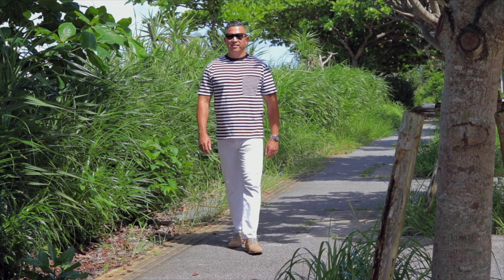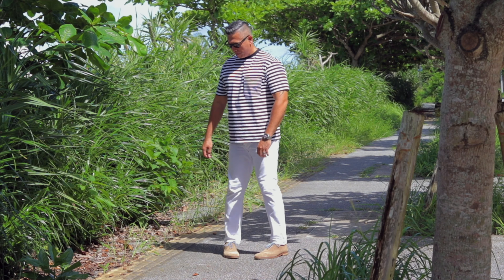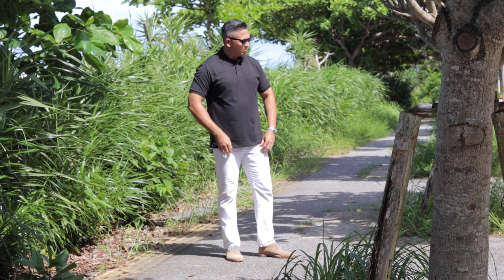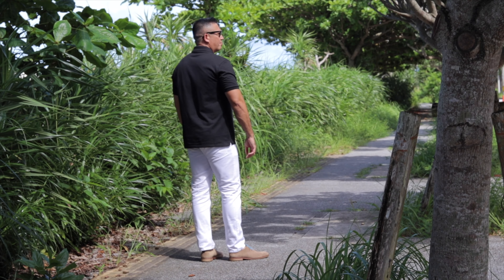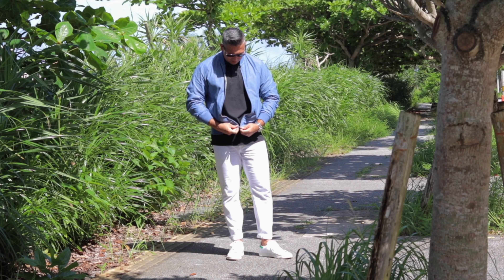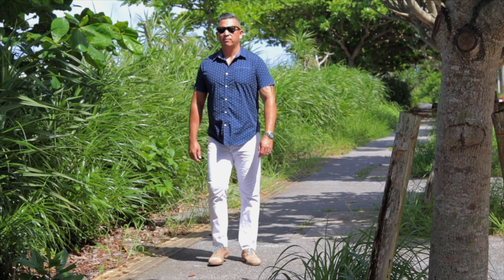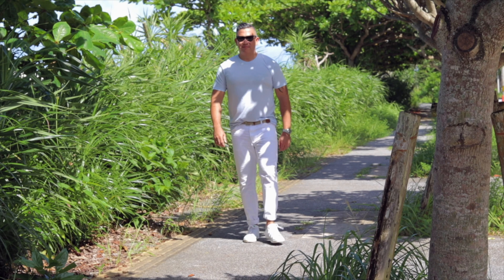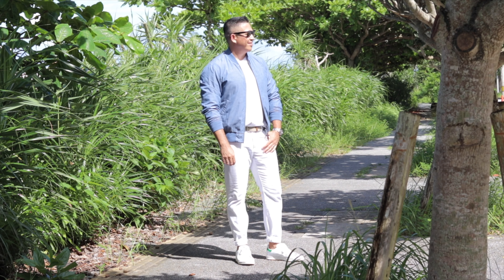How to Style White Jeans for Men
Hello, check this out!  I love wearing white jeans during the summer because it keeps you cool and still easy to be look good.  White jeans are very versatile and I think all men should own one and rock it!  I know there are other styles of white jeans out there but I'm showing you how I wear this as an older gentlemen.

Thanks and talk to you soon!